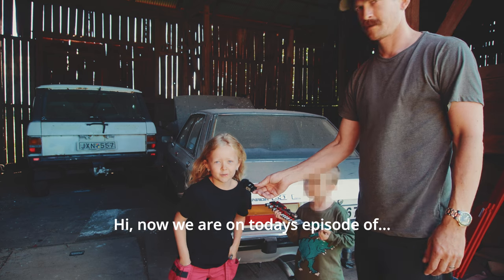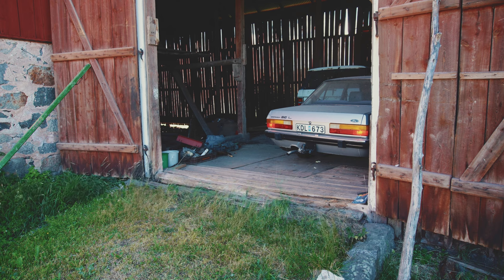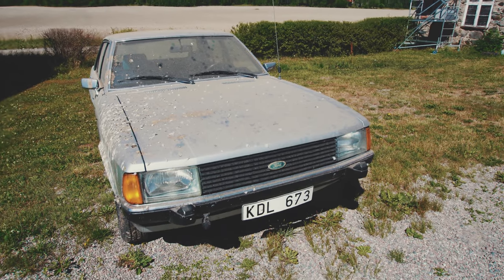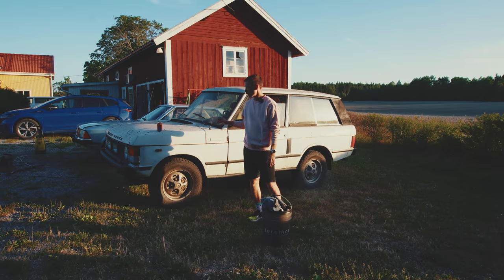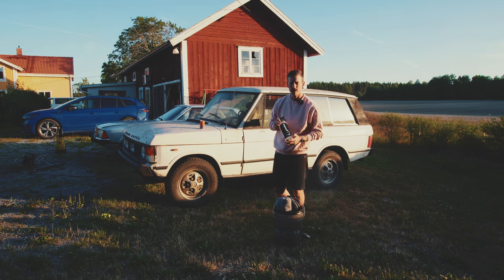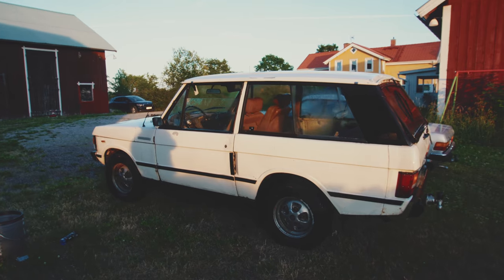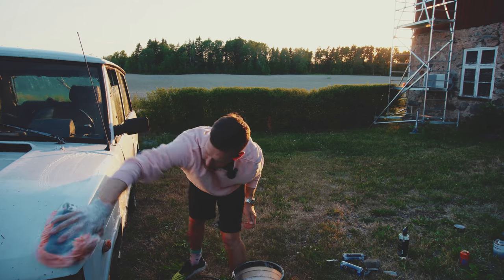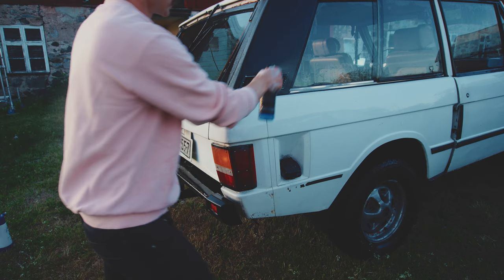From dirty barnfind to shining beauty! | Range Rover Classic transformation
Hi Everyone!
In this episode I'm starting my cars and driving them out of the barn to give them a quick wash. Hopefully I will sell my white Range rover classic from 1977, but we´ll see.

I recorded this video earlier this summer and unfortunately one of the clips where I mount the battery and start the car up was corrupted 😒 But hopefully you will not even notice!

As always I'm using Tershine when I wash my cars because they have the best products out there and are also biodegradable. How cool is that?!?!

00:00 - 01:11 Introduction
01:12 - 04:26 Ford
04:27 - 06:36 Moving the RRC
06:37 - 08:04 Talking about washing the car
08:05 - 14:40 Washing the car
14:41 - 16:09 Talking about the RRC
16:10 - 16:41 Outro

👨🏼‍🦯 FOLLOW ME 👨🏼‍🦯
- Merch...